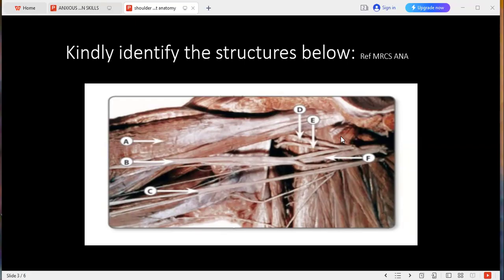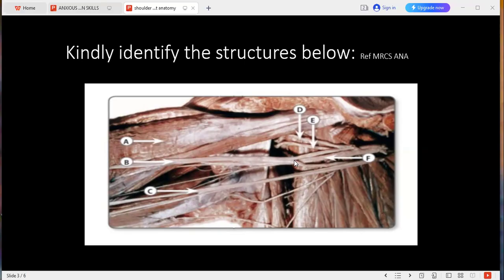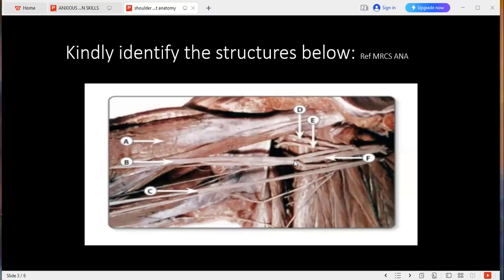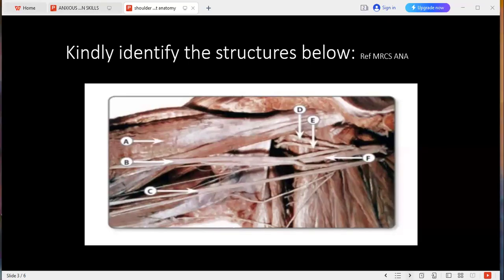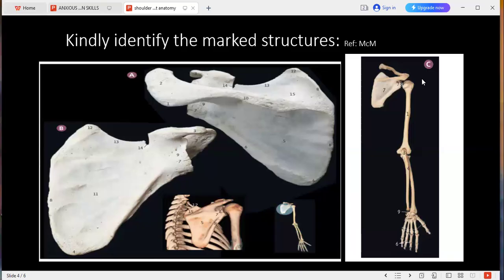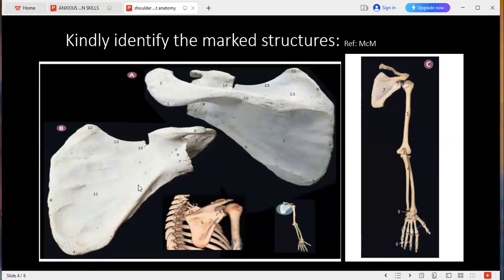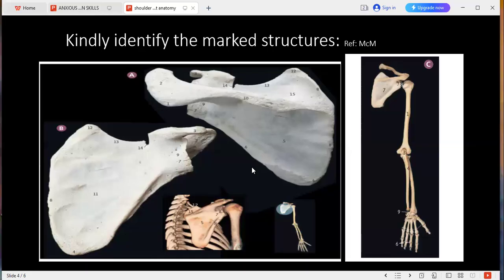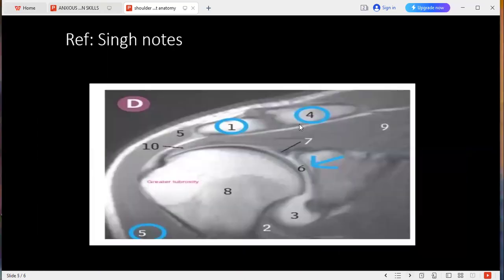SURGICAL ANATOMY STATION OF BRACHIAL PLEXUS & SHOULDER JOINT